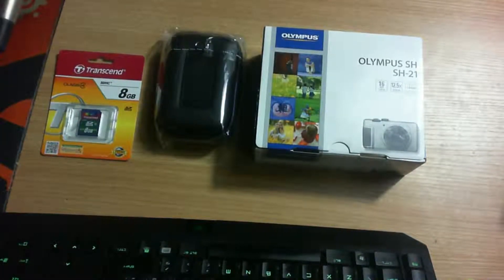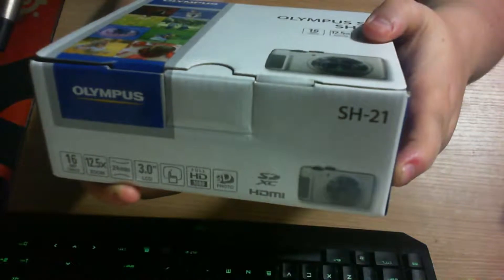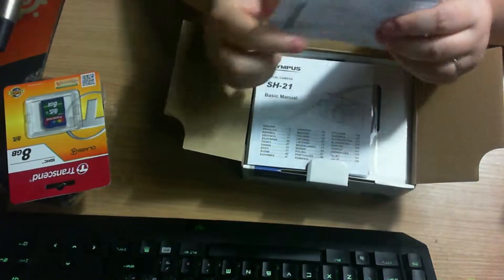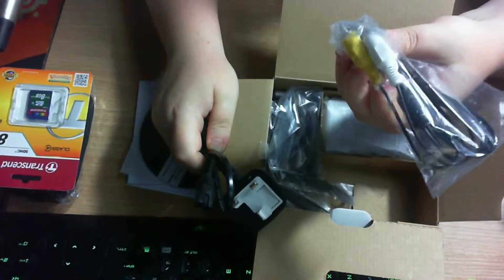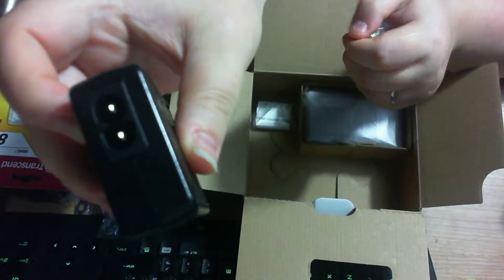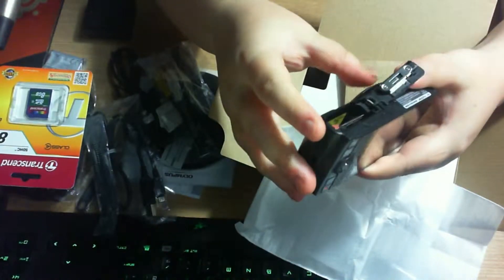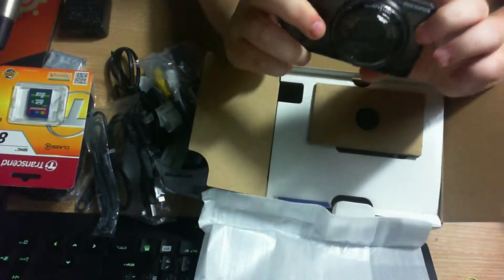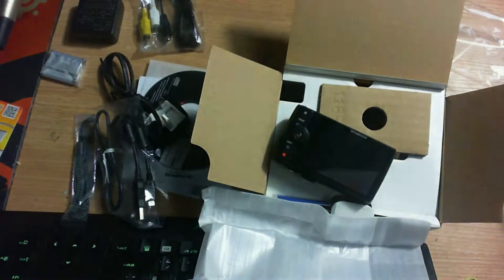KliptOut - Unboxing: Olympus SH-21 Camera